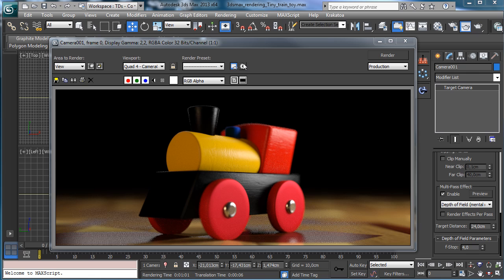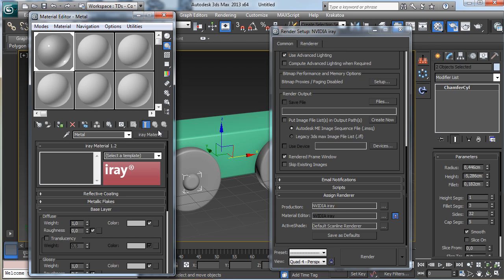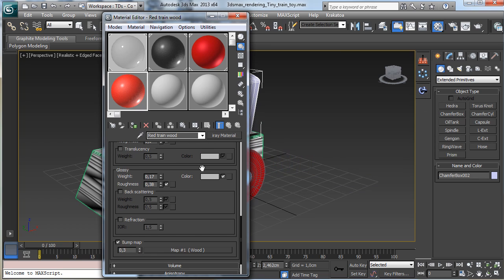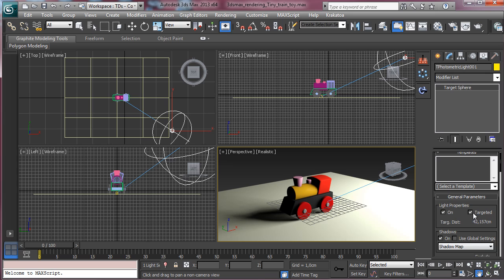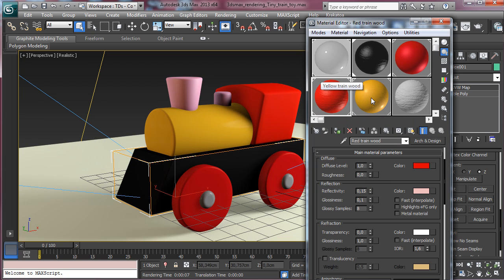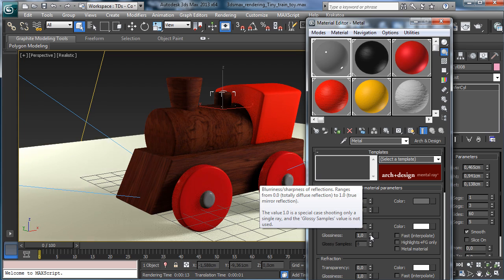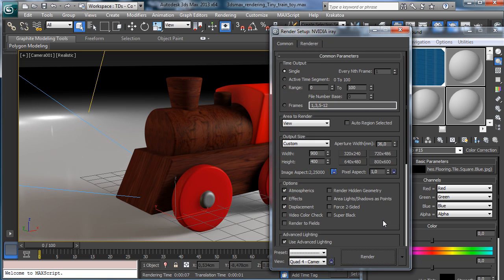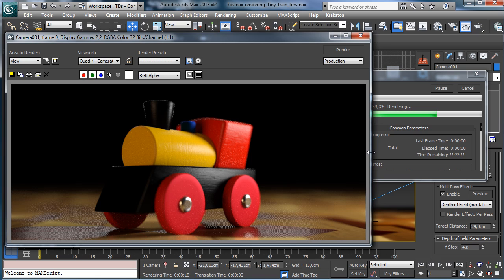Creating a Tiny Toy Train in 3D Studio Max - Part 1`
In this new tutorial series for 3ds max, we'll talk about rendering a tiny train toy using iRay and its new material just released by NVidia Arc.